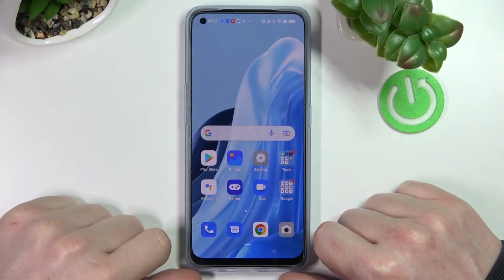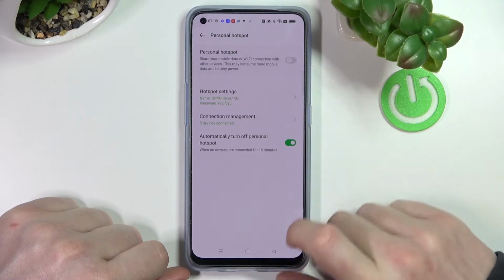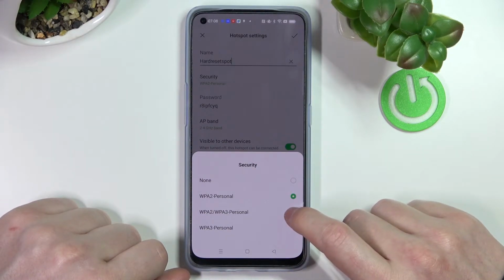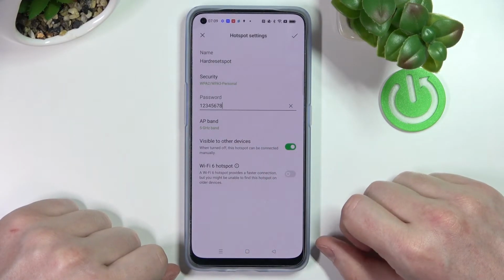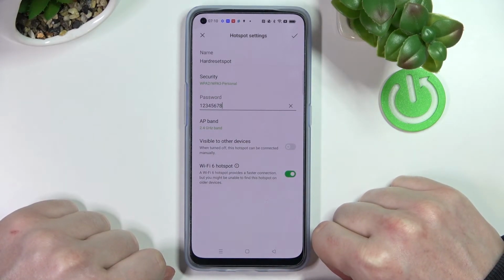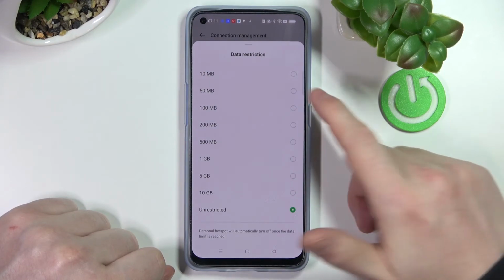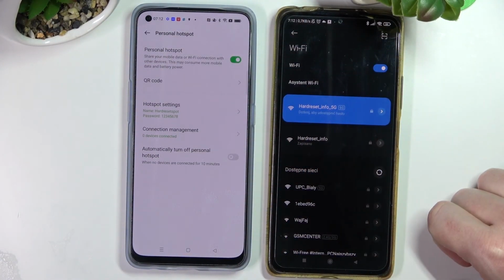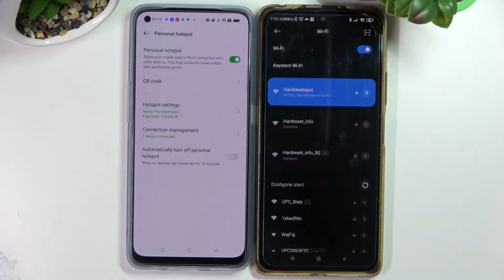OPPO Reno 7 / 7 SE / 7Z / 7 Lite / 7A / 7 Pro - The Complete Guide to Hotspot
A hotspot is a feature on a OPPO Reno 7 series phones that allows you to share the phone's internet connection with other devices. When you turn on the hotspot feature on your phone, it creates a wireless network that other devices can connect to in order to access the internet. Once you have turned on the hotspot feature and connected other devices to it, the phone's internet connection will be shared with the connected devices. You will be able to use the internet on these devices as long as they are within range of the hotspot and the phone's internet connection remains active. It is important to note that using the hotspot feature on your phone can drain the battery quickly and may also use up data from your mobile plan. You should keep an eye on the phone's battery level and data usage when using the hotspot feature.

How to Enable Hotspot on OPPO Reno 7? How to Share OPPO Reno 7 Lite internet connection? How to Turn On WiFi Hotspot on OPPO Reno 7 Pro? How to Find Hotspot on OPPO Reno 7 SE? How to Set Up Hotspot on OPPO Reno 7? How to Configure Hotspot on OPPO Reno 7A? How to Disable Hotspot on OPPO Reno 7Z?